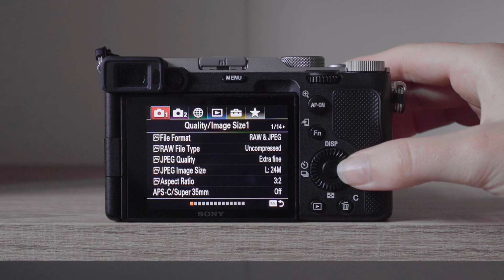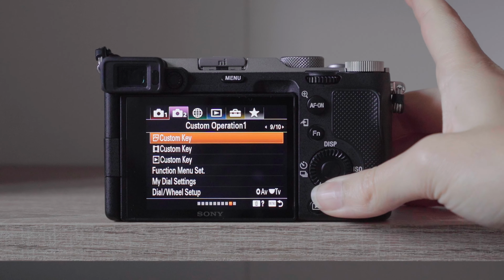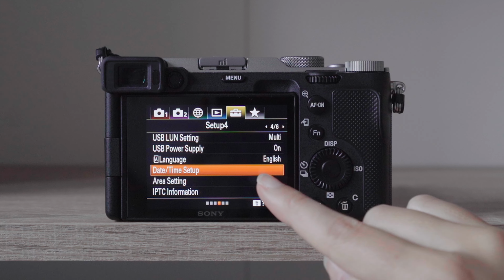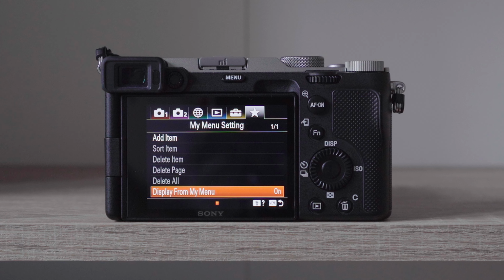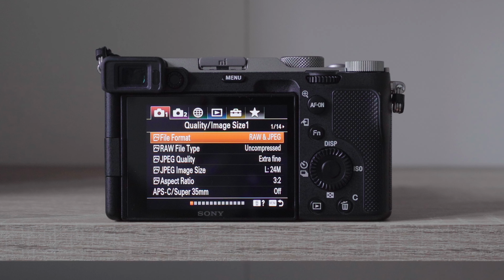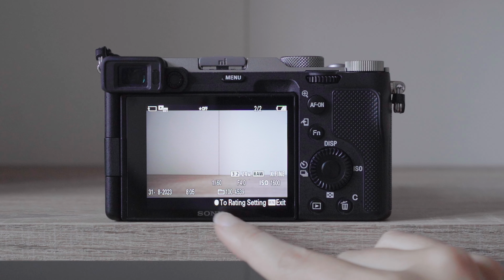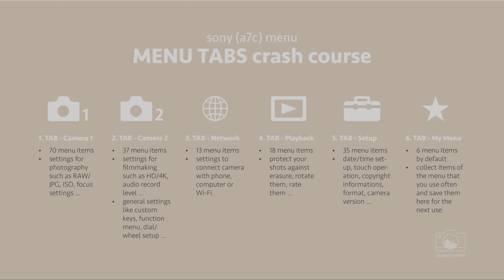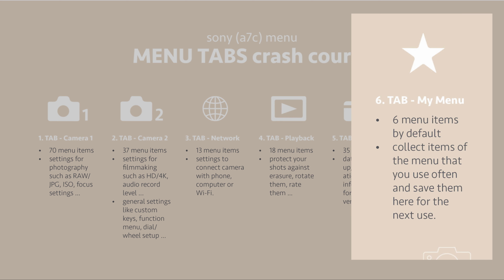SONY a7c MENU - CRASH COURSE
Hi Guys! In this video you get a simplified overview of the structure of the sony a7c menu (nice recap to screenshot included!). I also share some tips and tricks on how to navigate faster through the menu.

Btw. This is the first video of my video series about the sony a7c menu. I’ll produce the vids step by step. At the end of the vid I linked you the playlist of the series with all the vids that are out yet! Hope you enjoy it! See yaa!

Here's the GEAR I use:

⬇️ US
My CAMERA
My GO TO LENS
My POCKET LENS
My HIGH END LENS
My TELEPHOTO LENS
My Vlog TRIPOD
My POCKET LIGHT

⬇️ UK
My CAMERA
My POCKET LENS
My TELEPHOTO LENS
My Vlog TRIPOD
My POCKET LIGHT

⬇️ CA
My CAMERA
My POCKET LENS
My TELEPHOTO LENS
My Vlog TRIPOD
My POCKET LIGHT

⬇️ DE
My CAMERA
My POCKET LENS
My TELEPHOTO LENS
My Vlog TRIPOD
My POCKET LIGHT

My CAMERA
My POCKET LENS
My TELEPHOTO LENS
My Vlog TRIPOD
My POCKET LIGHT